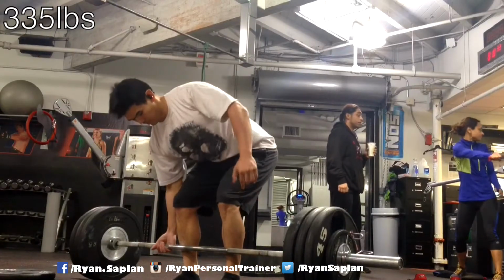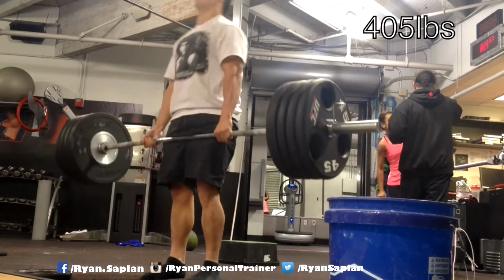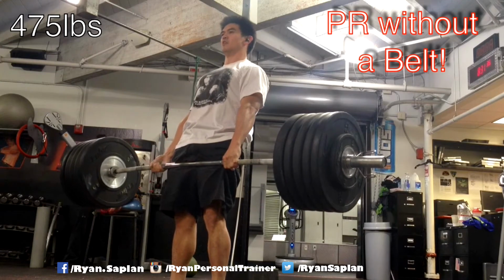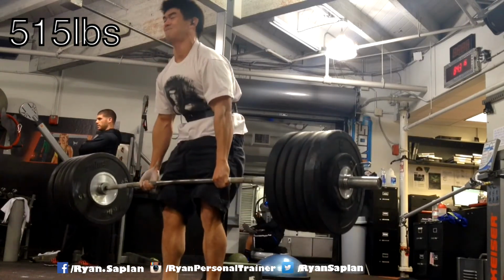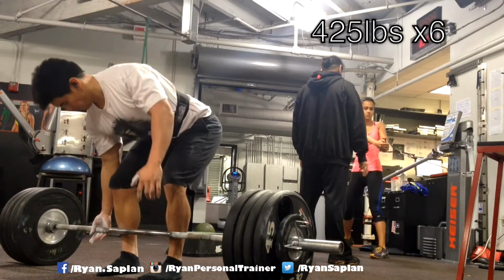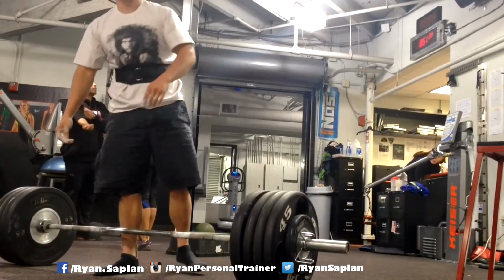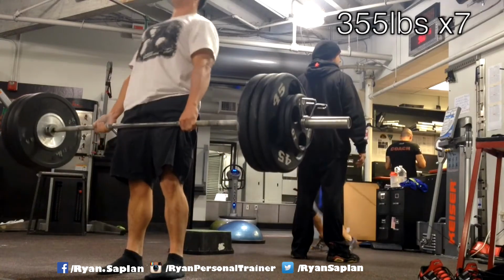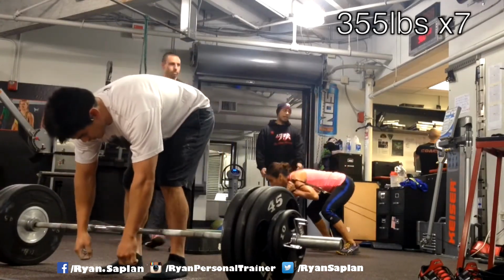Thursday Deadlift 500lbs for reps and other deadlift tips to improve